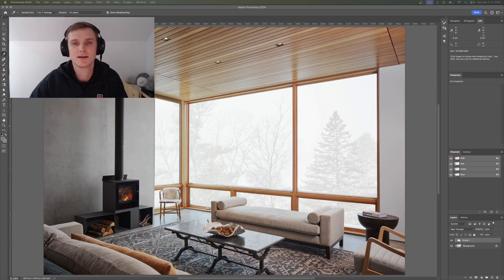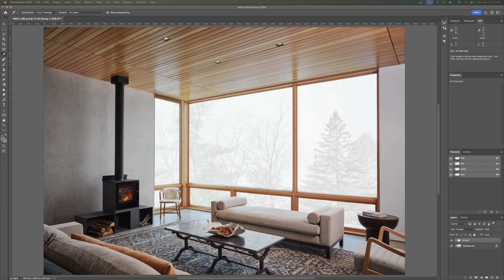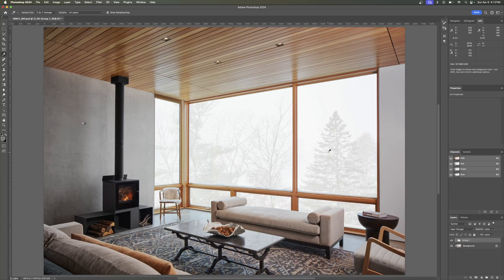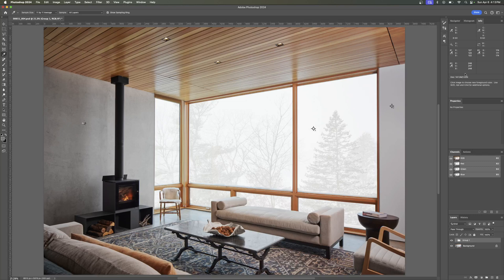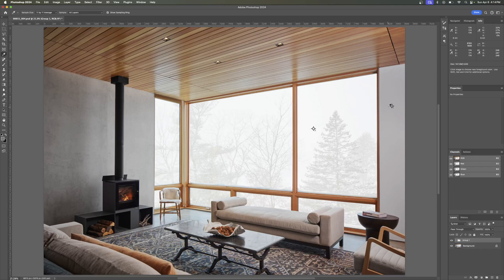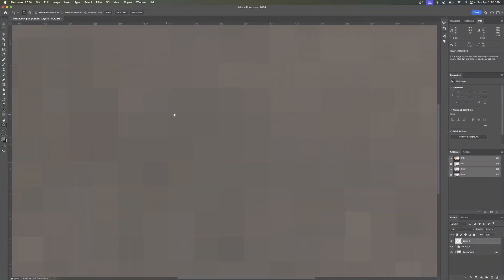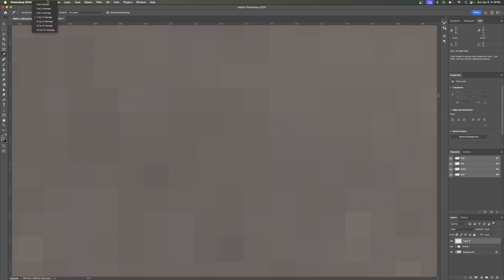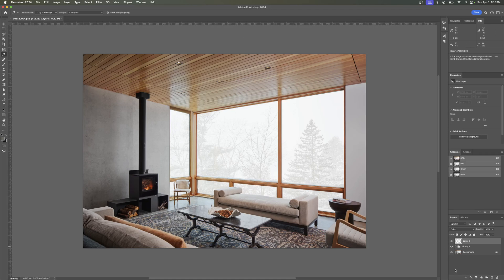Photoshop - Eyedropper Tool and its Use in Photography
Some quick tips and pointers peeling back the layers of the eyedropper tool, a surprisingly useful tool that I use on just about ever image that I deliver.